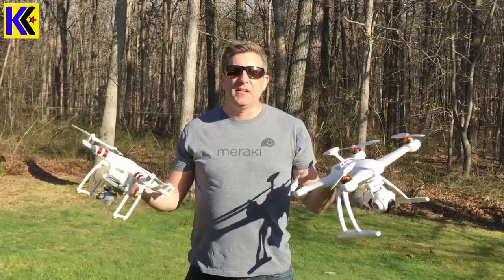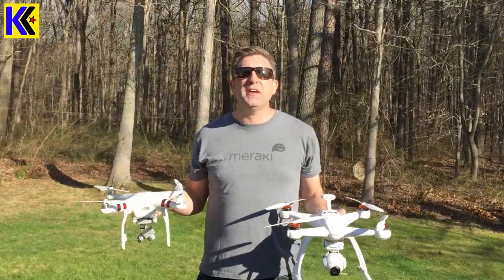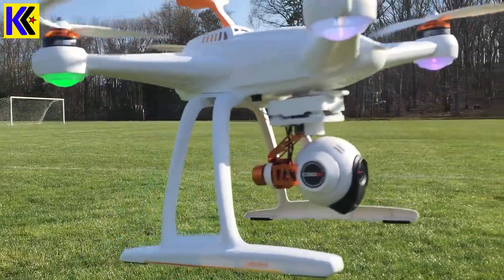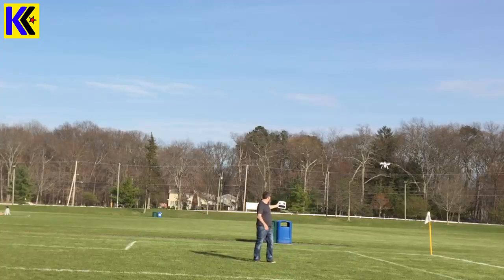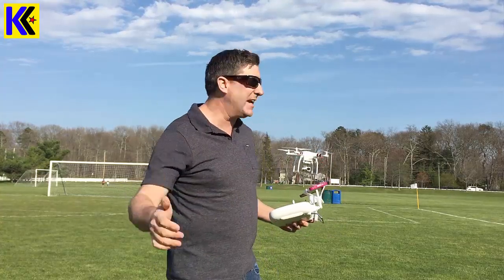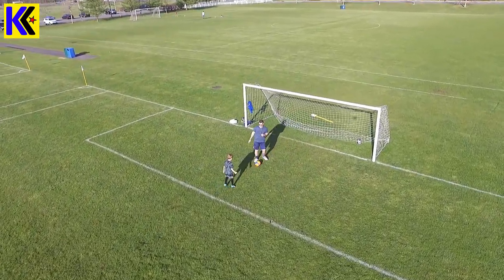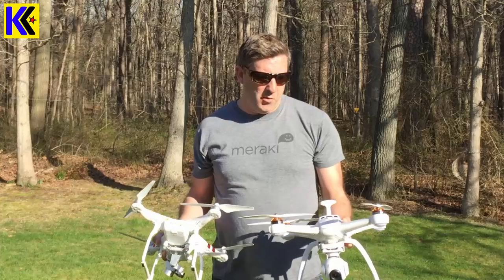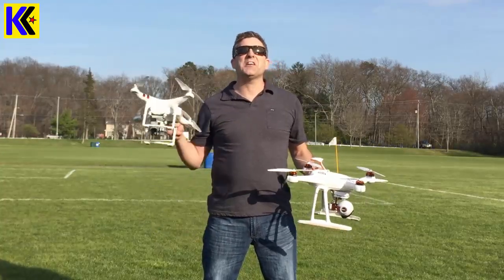BEST DRONE FOR $500 - Blade Chroma vs DJI Phantom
AMAZON PRIME DISCOUNT LINK (best deal)

For less than $500 bucks both these drones will blow your mind.  Yes, I know about the Phantom 4, but just wait 1 year and it too will be $500 (For now this is the bargain).  In this video I demonstrate the best features of both.  But at the end of the video, if you can't choose, do what i did and buy both.